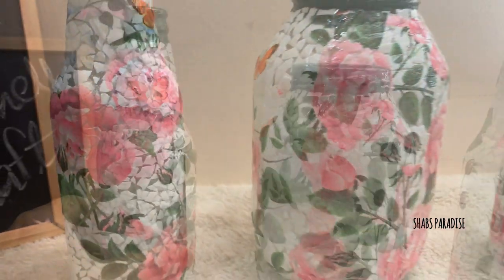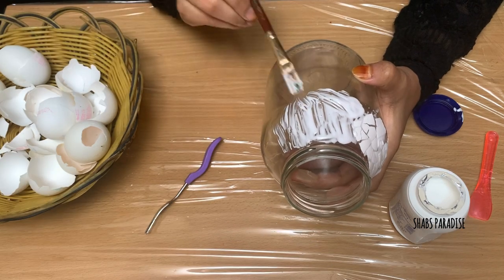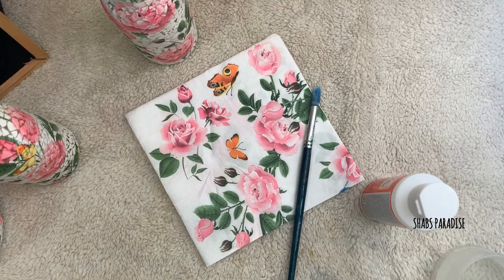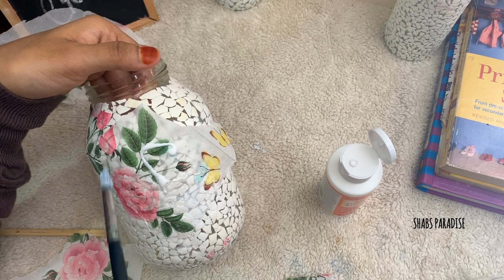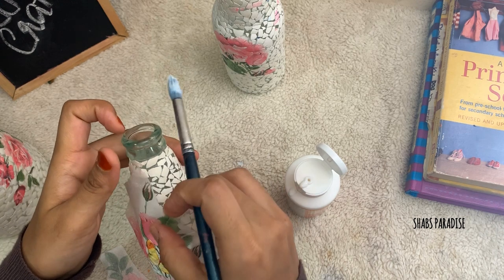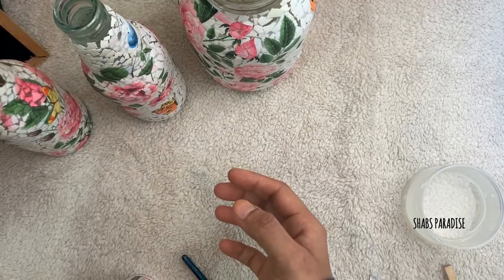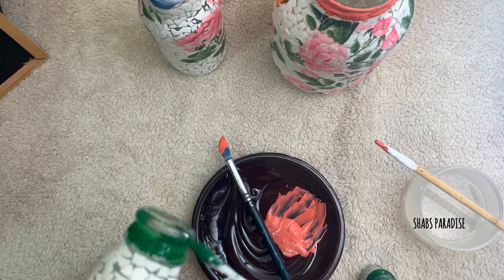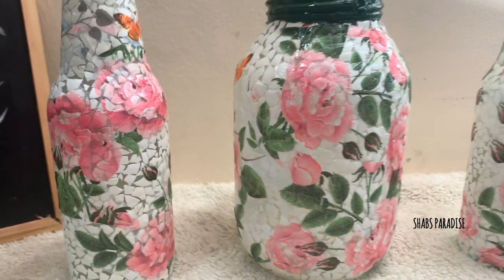EggShell Bottle Craft Ideas | Craft With Egg Shell | Glass Bottle Art - Waste Materials | Home Decor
Its a simple bottle craft which we can make from waste materials. Please check out the video and let me know your feedback in the form of a like or a comment or a message or an email. Awaiting to hear from you.
വീഡിയോ ഇഷ്ടമായെങ്കിൽ ചാനൽ സബ്സ്ക്രൈബ് ചെയ്യാൻ മറക്കരുതേ!!

Links to some of my favorite videos are given below